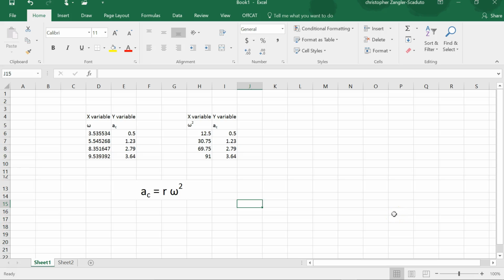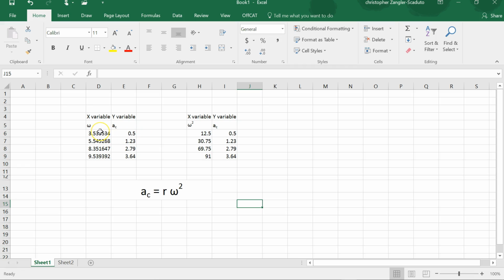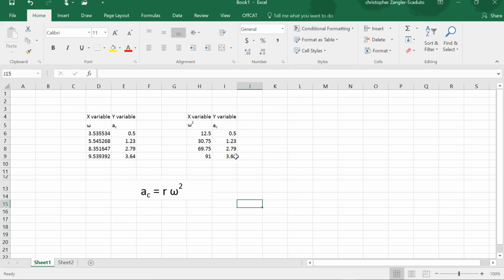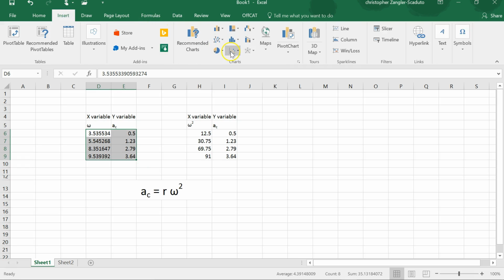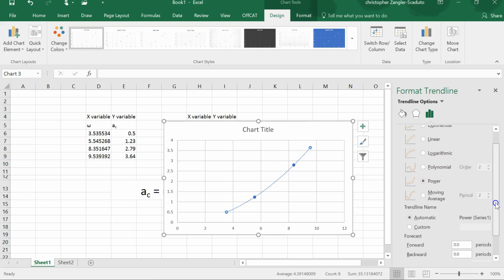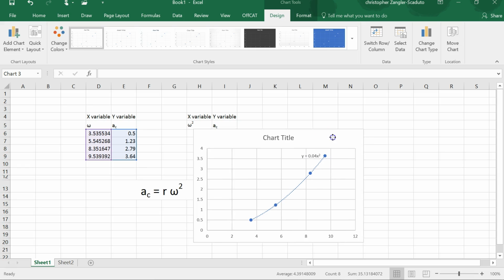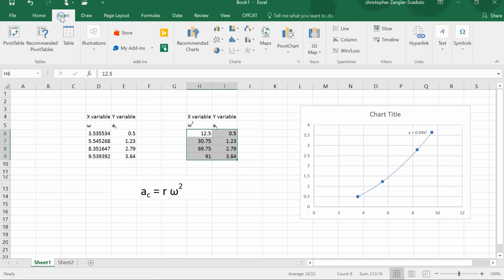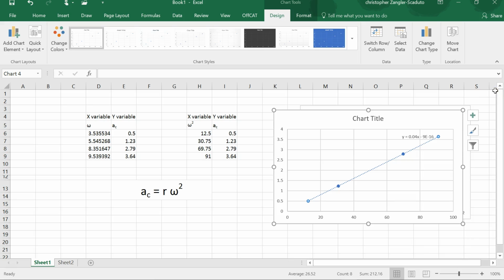Circular motion video 4